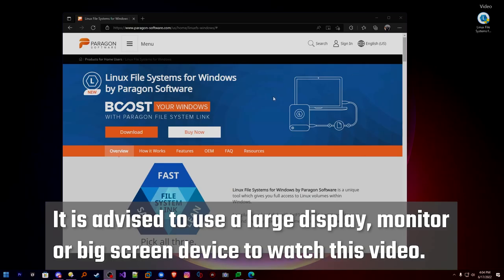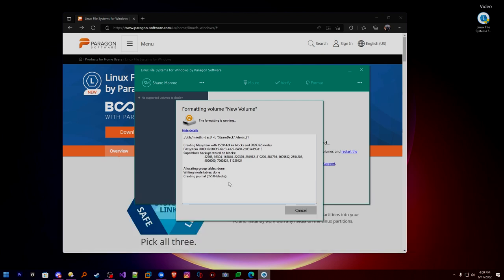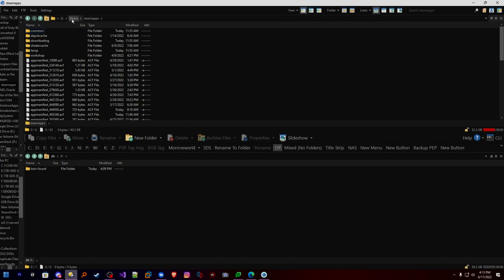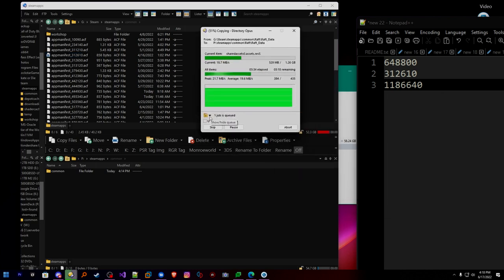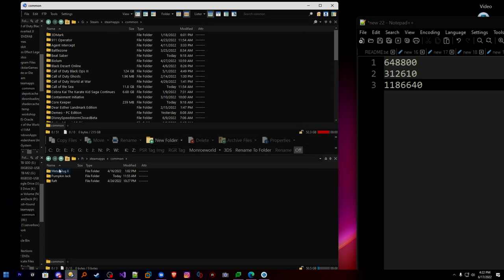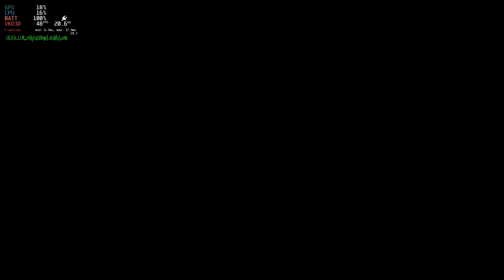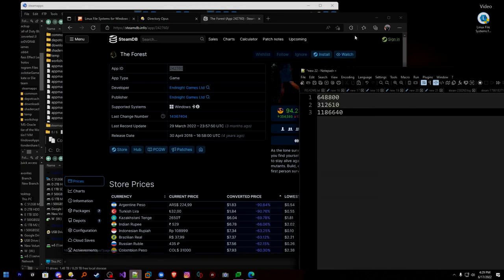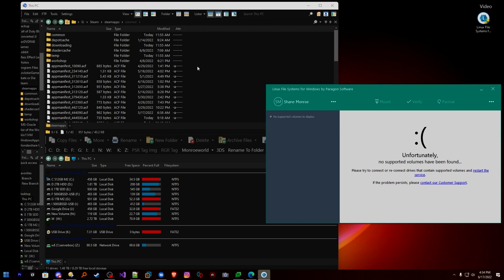Steam Deck: Use EXT4 drives on Windows - Prepare your microSD card before your Steam Deck arrives!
A LARGE SCREEN IS RECOMMENDED FOR VIEWING THIS VIDEO.

NOTE: MAKE SURE YOU FORMAT IN EXT4 AND NOT THE DEFAULT EXT2 OR YOU WON'T BE ABLE TO WRITE TO THE DRIVE ON YOUR DECK!

NOTE2: 03:52 ... make SURE you remove the volume label.  Clear the field completely and leave it blank.  This is important

READ THIS:  MAKE SURE AFTER FORMAT, YOU UNMOUNT AND REMOUNT - SELECTING CUSTOM PERMISSIONS AND USING 777 FOR THESE PERMISSIONS.

Some of the common questions I hear is:

"Can I create my microSD card and fill it full of games BEFORE I get my Steam Deck so I do not have to download them all on the Deck?"

"Can I manage my microSD card on Windows and copy my emulation stuff over?"

The answer has been universally "no" - Windows cannot format nor access the EXT4 file system used by Steam Deck.

Linux Filesystem for Windows allows you to FORMAT, mount, read AND WRITE to your EXT4 formatted drives like your Steam Deck microSD cards, external drives, etc. just like any other drive on your PC.

I've been using it for several weeks and know how to use it safely and effectively.

With this tool you can safely format an SD card for use with the Deck.  I'll show you how to take your existing PC's Steam games and pre-load your microSD card with your games so it is ready for your Deck to arrive.  Use this to manage your existing microSD card; copy lots of roms, bios files or media over without slow internet sync tools or SSH.

Note: Despite warning you to use the paid version of the product for this video, at the time of shooting - the trial version should allow you to complete the tasks in this video.  The product is pretty cheap at $20 - since I cannot control what restrictions the trial version may have later, I recommend using the paid version to avoid issues.

Chapter Jumps:
00:00 - Intro
00:23 - Bumper
00:27 - Download and Install Linux File System
01:45 - Formatting a fresh 64GB Sandisk card with EXT4
02:15 - Figuring out Disk # for SD card
03:25 - The Formatting Process
06:03 - Looking at an EXT4 formatted SD card
08:10 - Copying Steam Games to microSD
17:45 - Testing the Card in Deck
21:52 - End of Primary Content
22:09 - Start of Recap
23:30 - Basic Troubleshooting
25:15 - Bonus Dopus Tricks
27:45 - Closing Discussion